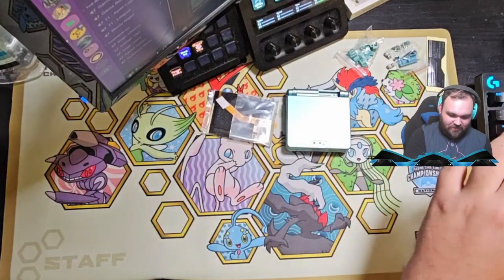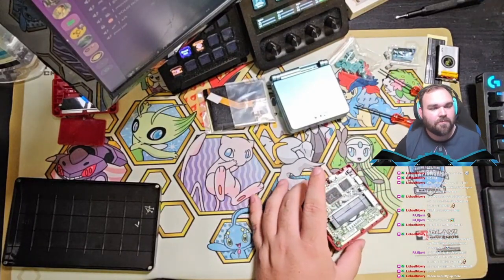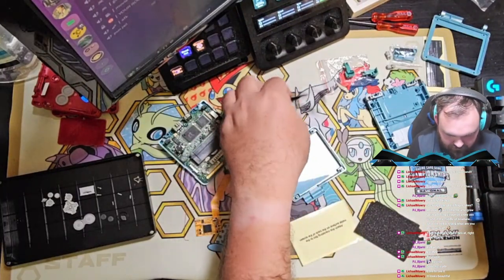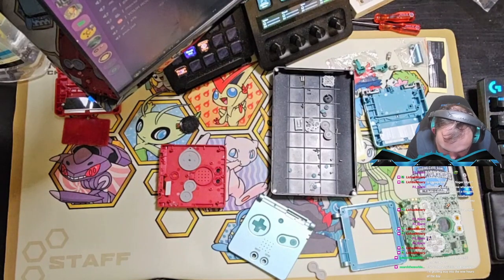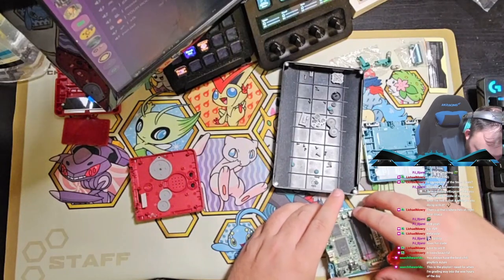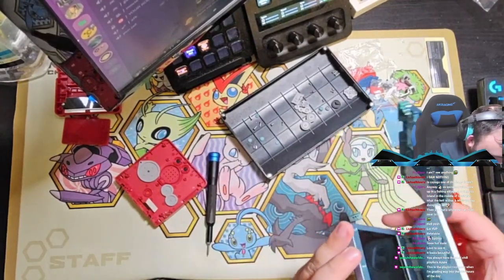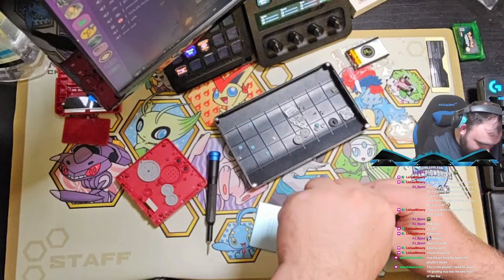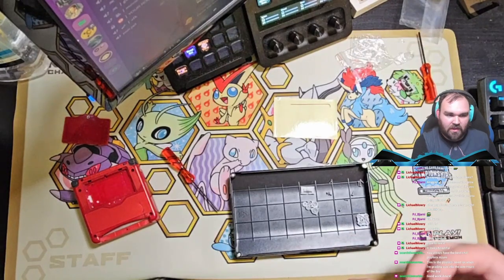Reviving a Relic of the Past | GBA SP Full IPS Mod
(10/5/23)
Breathing new life into my old GBA SP handheld I've had kicking around for the last couple decades! Performing a full IPS screen mod with a new shell and buttons. Will it work at the end? Watch and see!